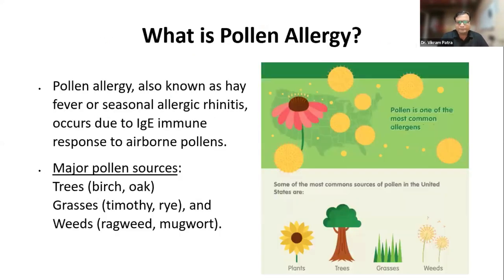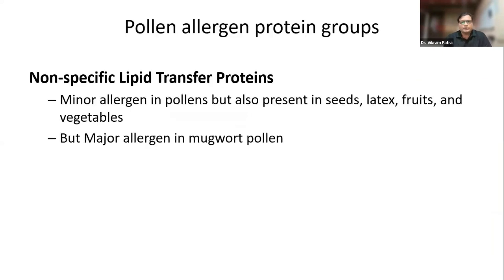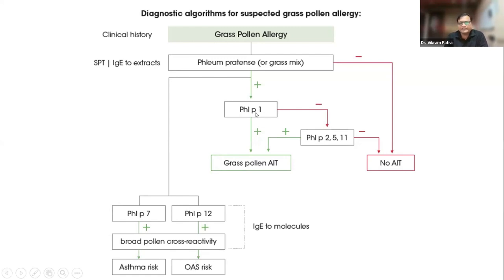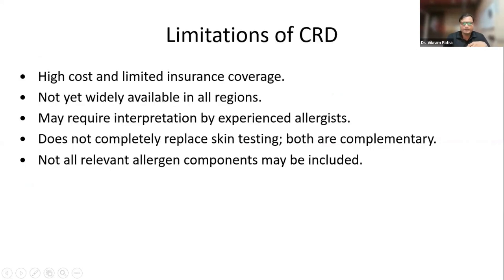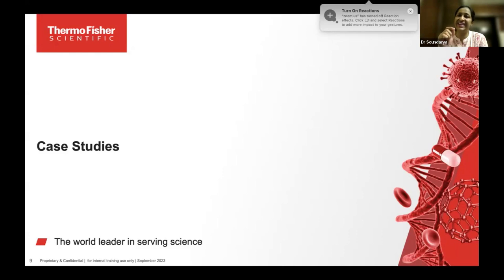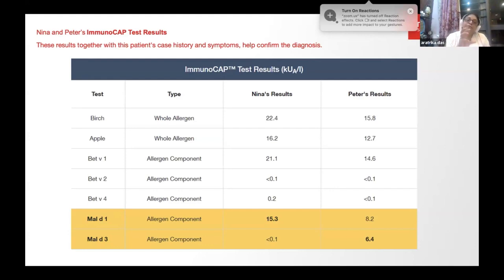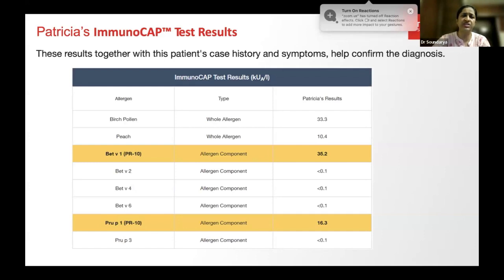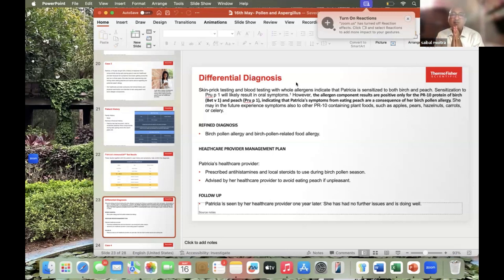Pollens and Aspergillus CRD | Dr. Vikram Patra